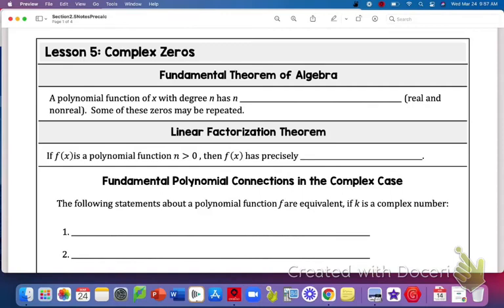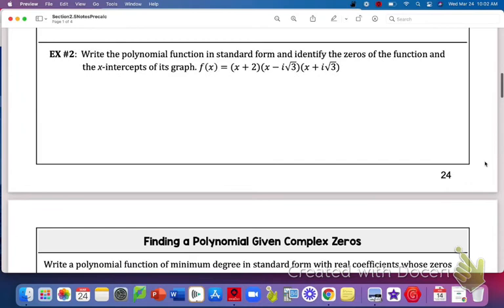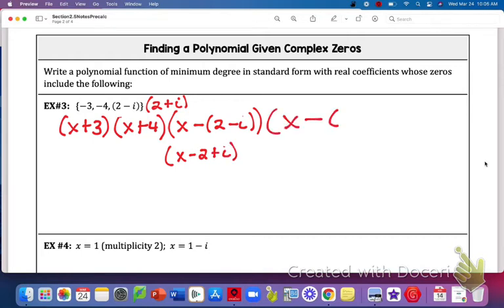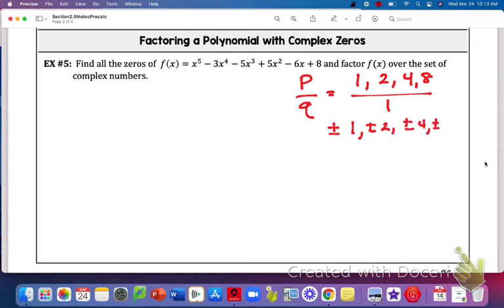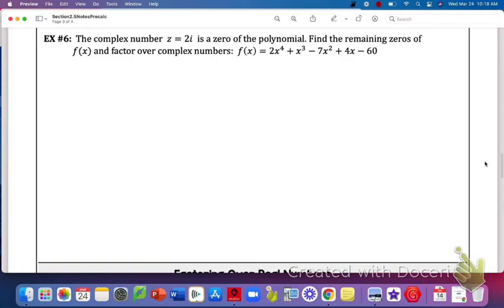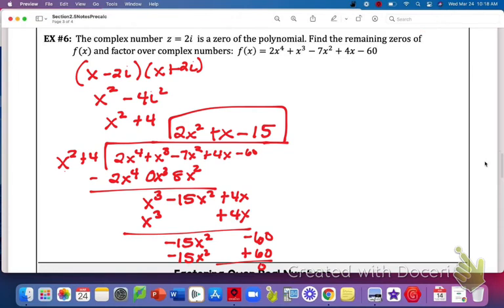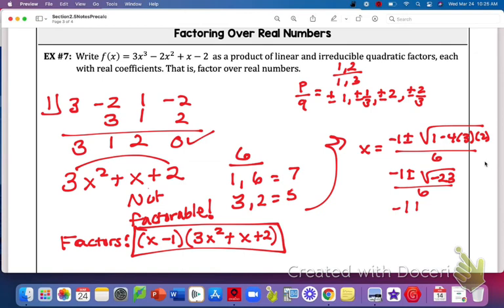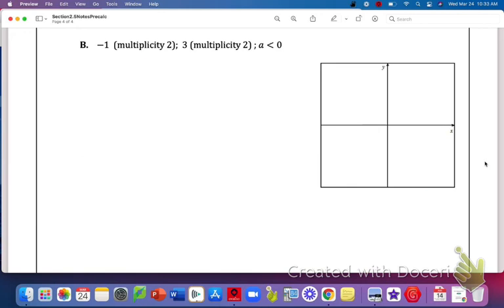Section 2.5 Notes Precalc